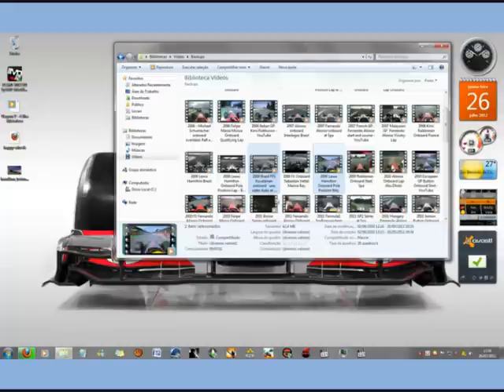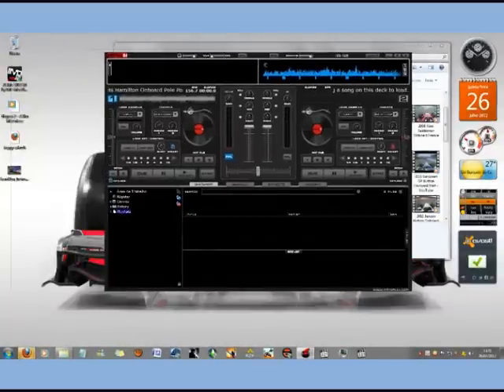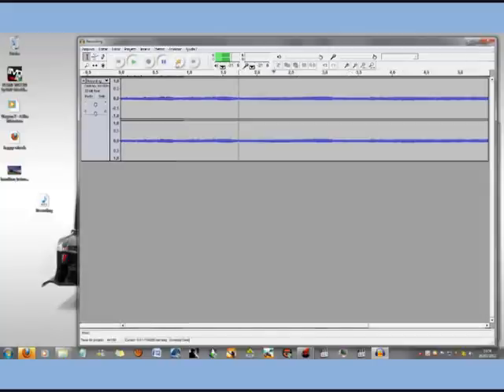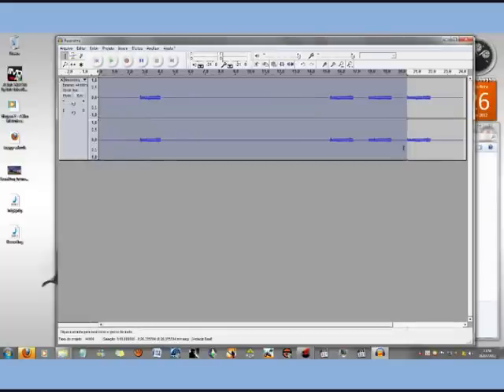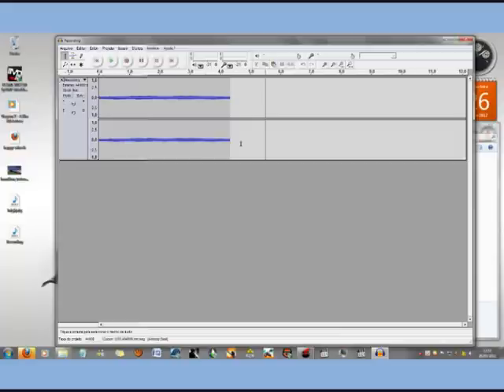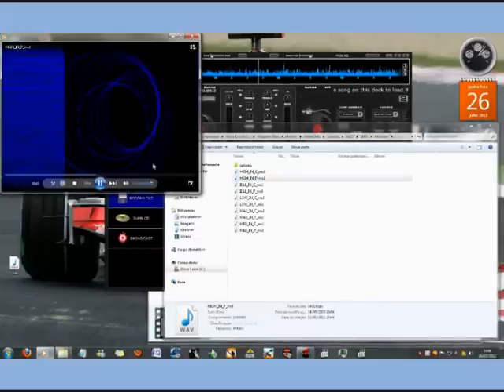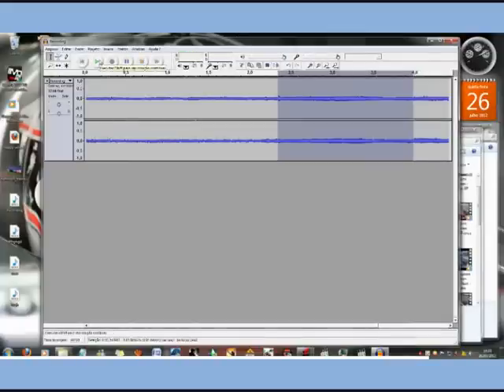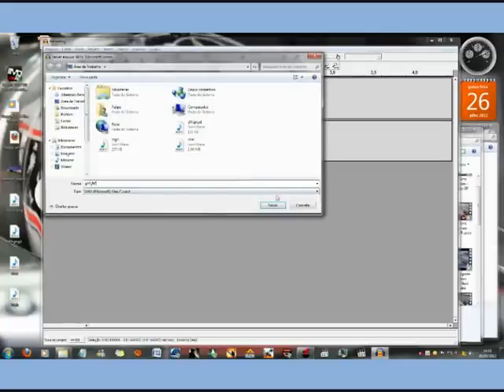[Tutorial] rFactor sounds customization (Part 1)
Many people PM'd me asking how I do the sounds. Despite the longevity of the tutorial, it's pretty easy. This is how I do it.